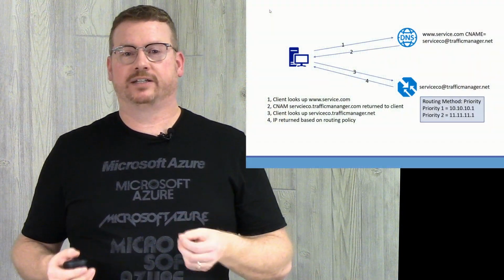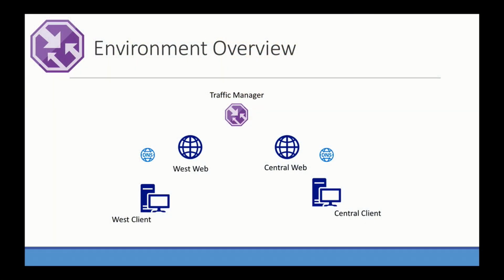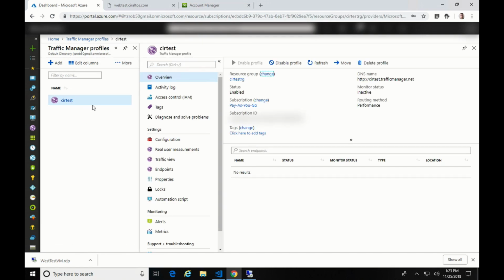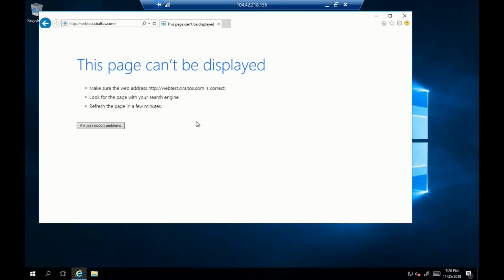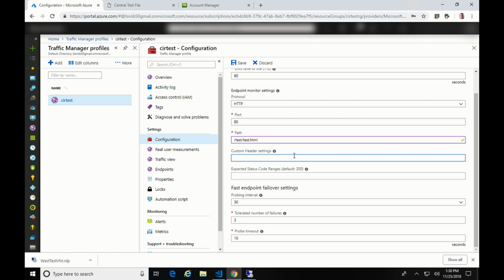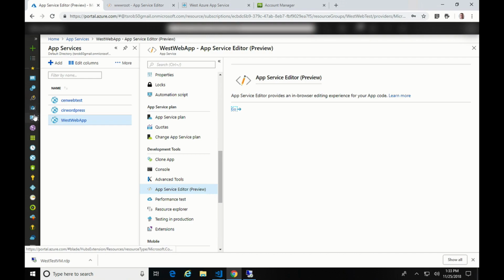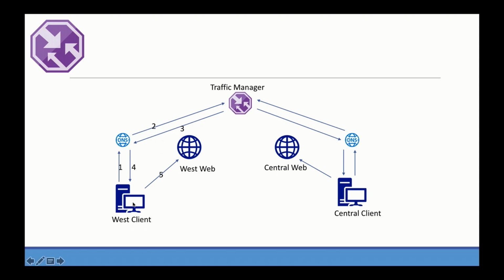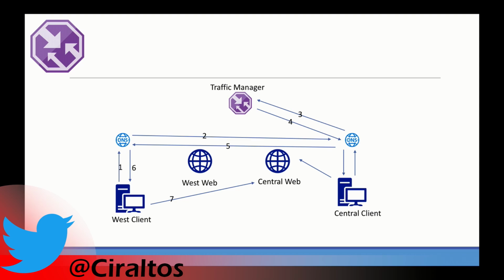Azure Traffic Manager Step-by-Step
Azure Traffic Manager is a global DNS service hosted in Azure.  Azure Traffic Manager extends the functionality of DNS beyond simple name to IP resolution, adding load balancing and advanced resolution features such as geo-fencing, weighted priority, performance, and source IP based name resolution.